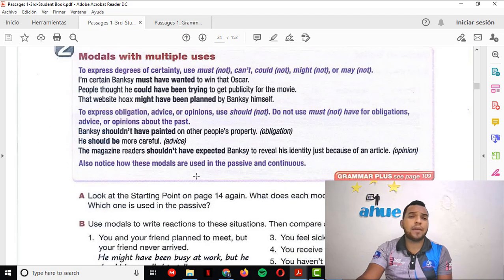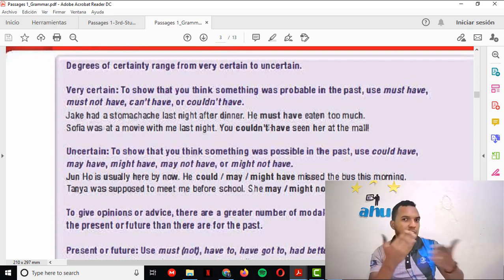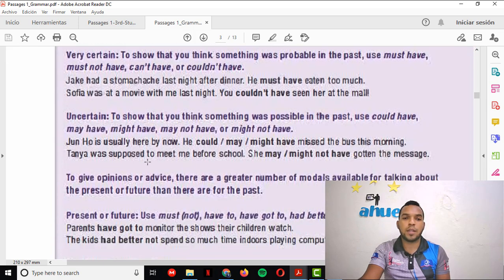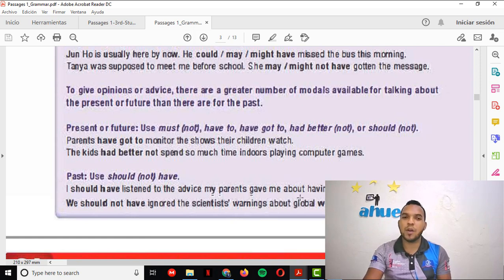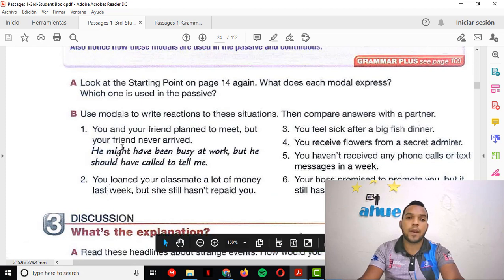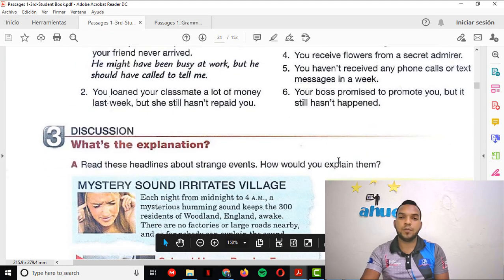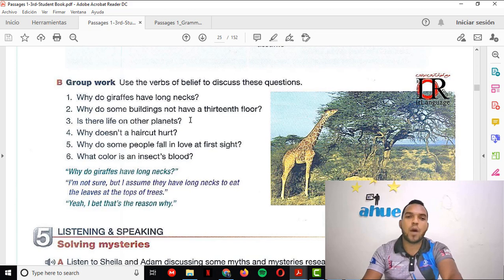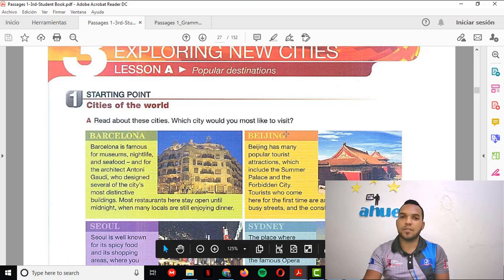C1 Unit 2 Lesson B Modals in multiple uses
Hello guys In today's class we are going to learn about modals with multiple uses.